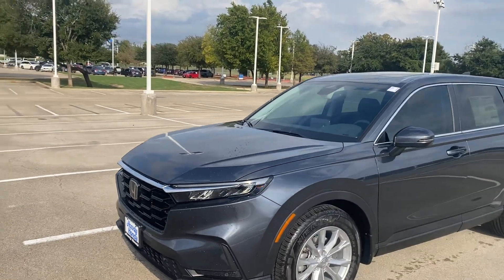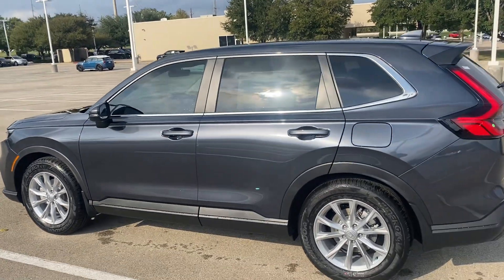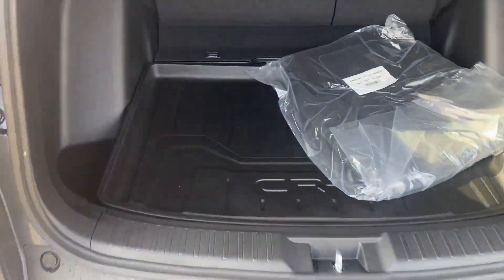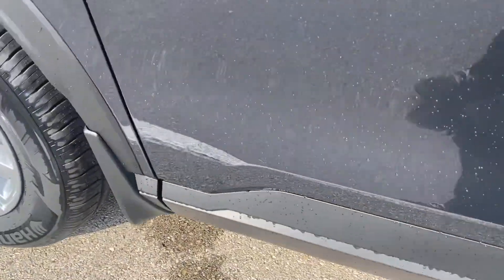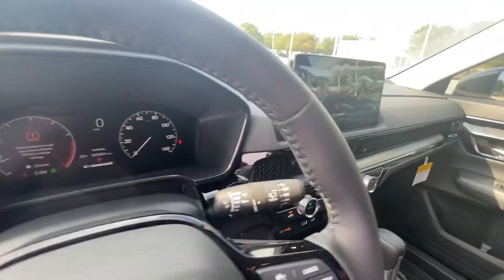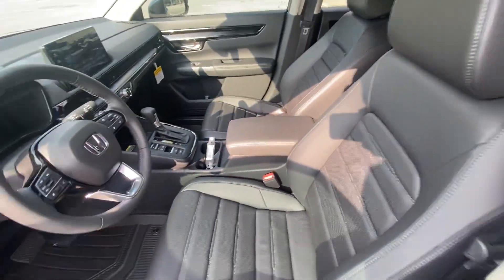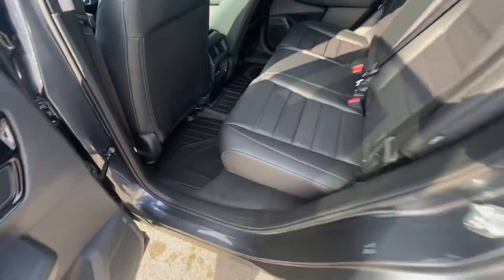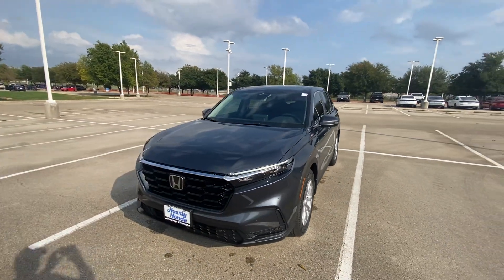From Nik at Howdy Honda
2024 Honda CRV EXL